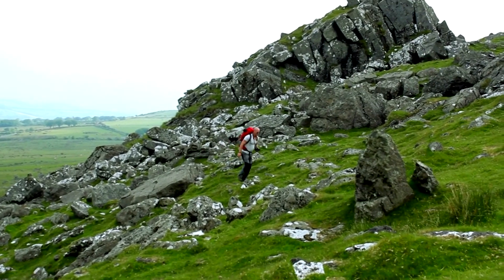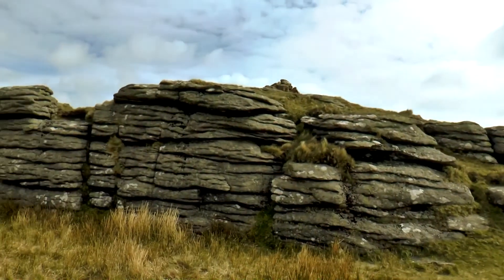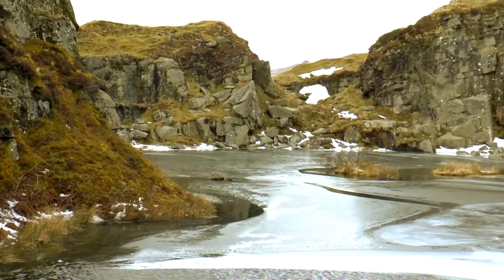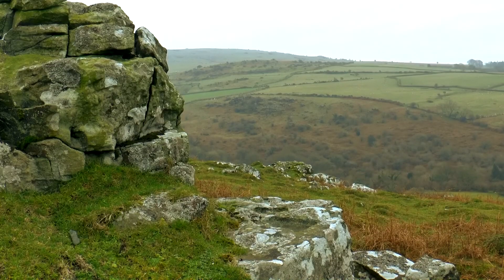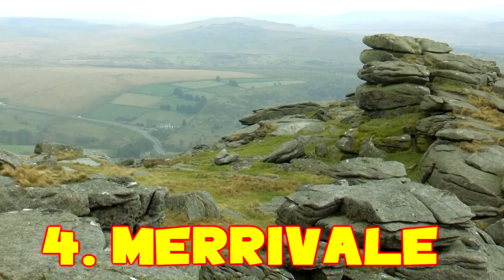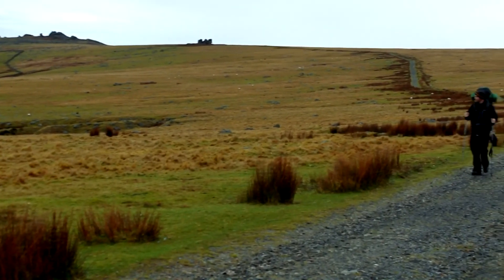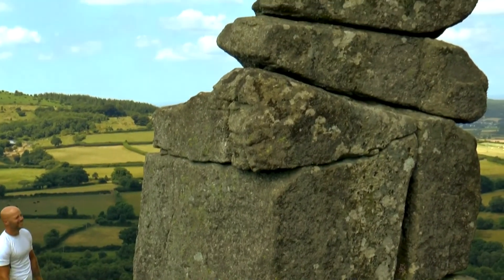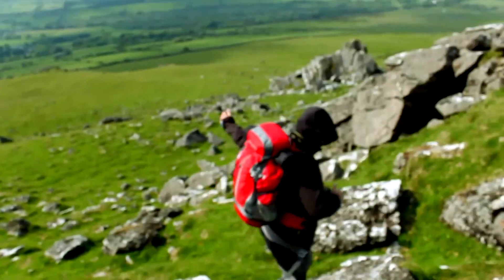Our Top 10 Best Dartmoor Walks / Hiking Routes On Dartmoor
Whats the best walks on Dartmoor? Well, we have done about 20 now, so here is a top 10 compilation of our favourite top 10 best Dartmoor hiking and walking routes. In fact Dartmoor holds some of the best walks in teh UK so this video is a must see.

Please note there are a few minor mistakes in this video - 1) I refer to Okehampton Camp as Okehampton Tor 2) I refer to Great Mis Tor and Little Mis Tor as Great Staple and Little Staple Tor's.

Summit or Nothing is a great hiking channel, with Nath and Trev documenting their conquests and outdoors adventures of hiking, mountain hiking and wild camping in some of the UK's most beautiful National Parks.